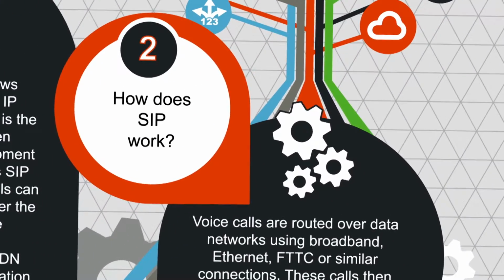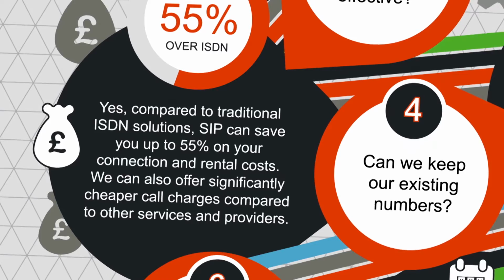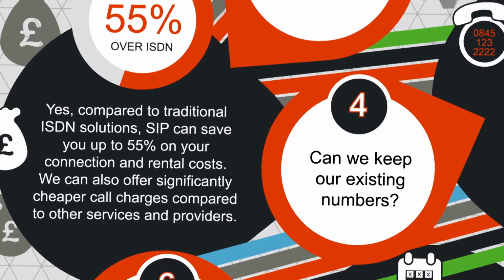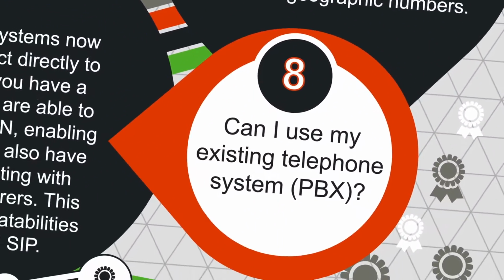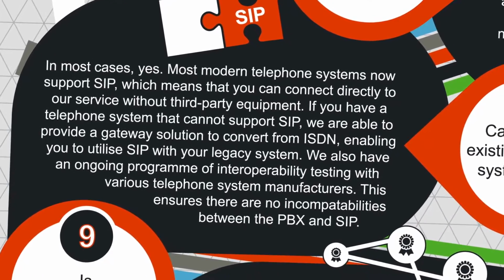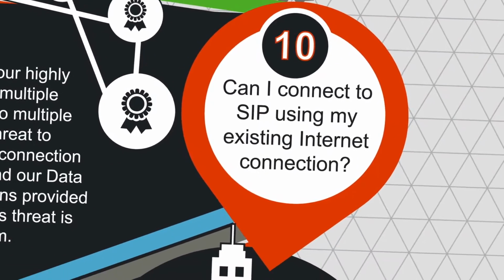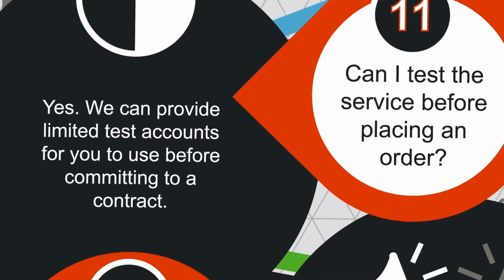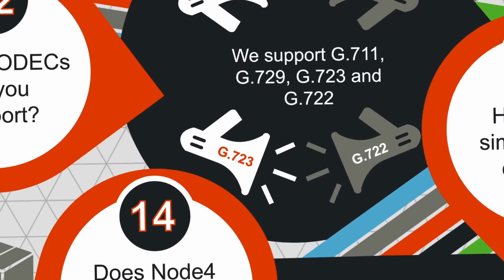SIP: FAQ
An introduction to Node4's SIP offering, featuring answers to some commonly asked questions. Get in touch at node4.co.uk to find out more.